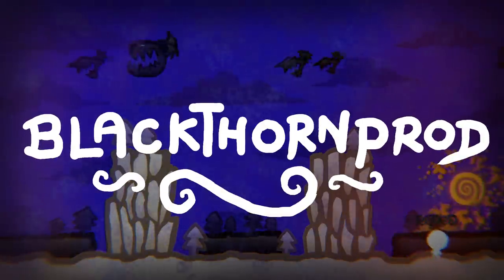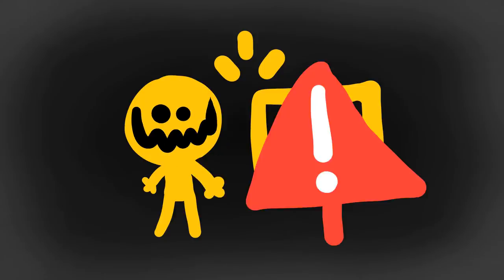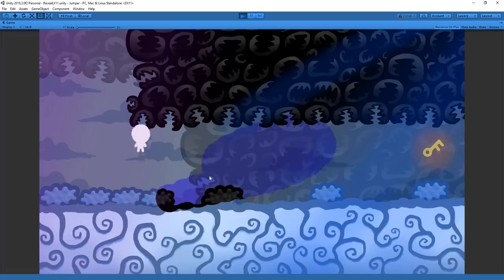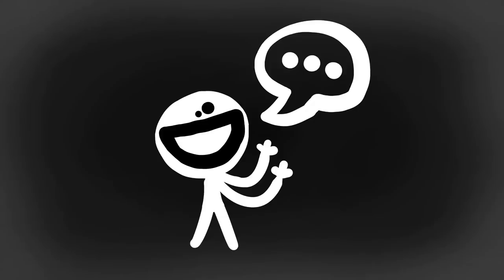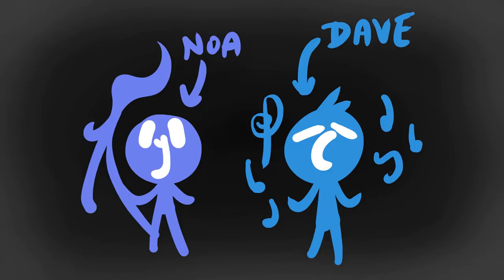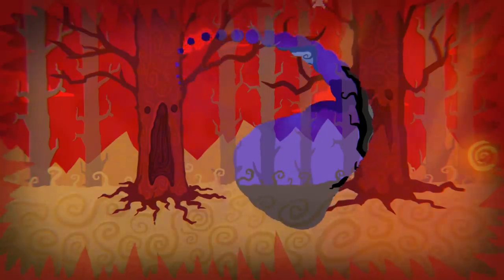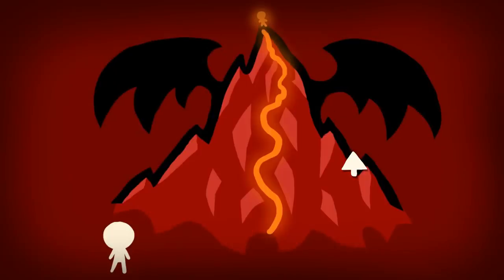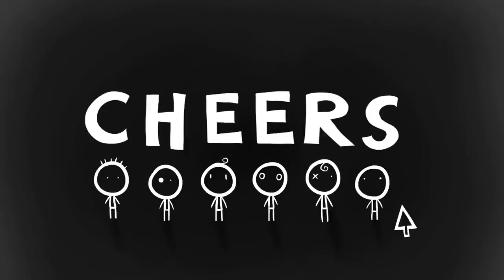Particles, Game Art and Music - Indie Game Devlog #6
In this devlog video I'll be sharing with you the progress I've made these past two weeks on my puzzle platformer game : The Dreadful Whispers !

I've added particle effects everywhere, changed color schemes, collaborated with an awesome composer to make music for the game ,made cutscenes and more !